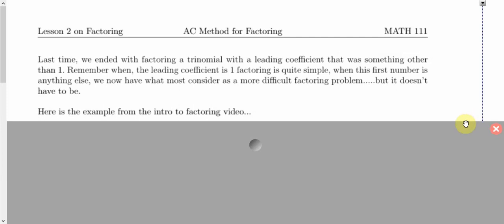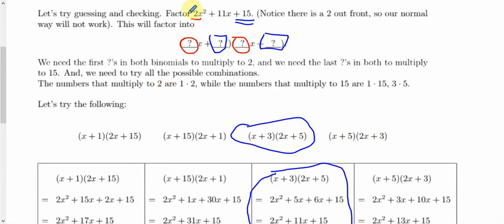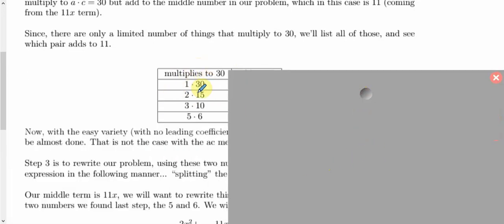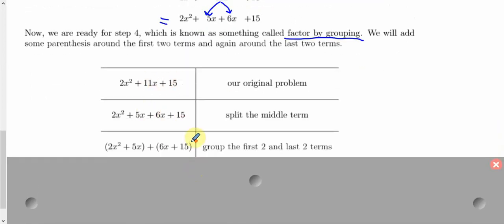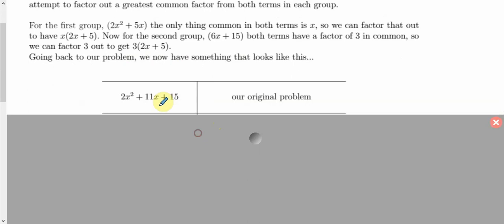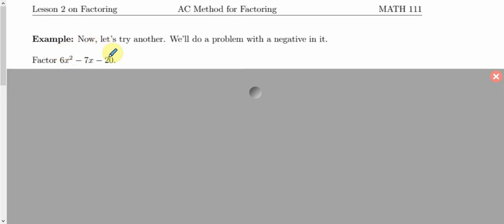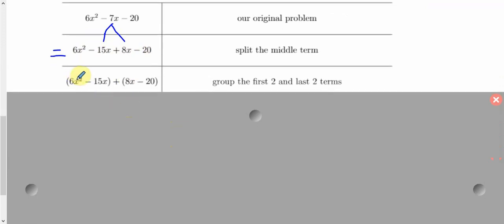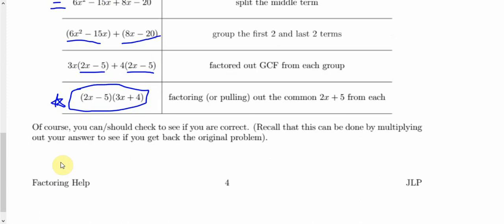Lesson 5.6 AC Method for Factoring